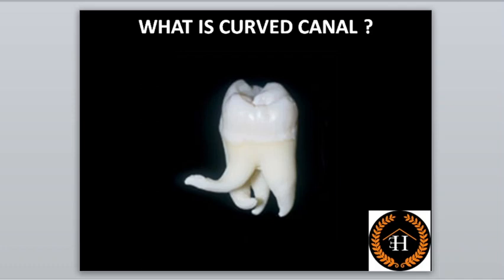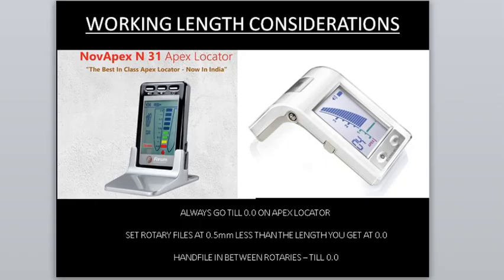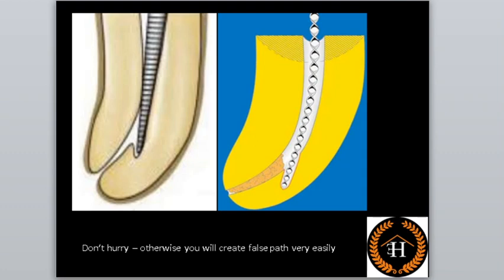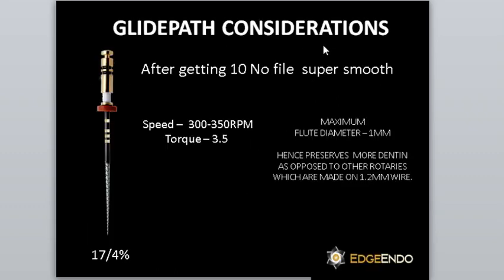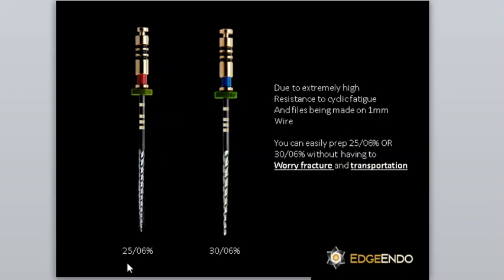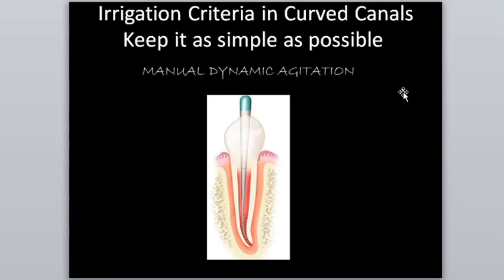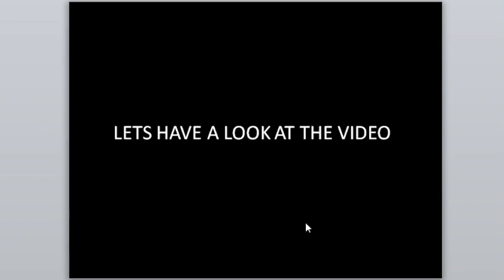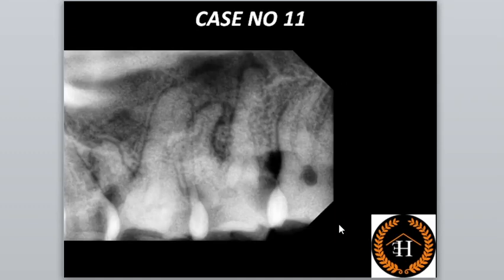Management of Curved Canals | Endohaveli | Dr. Sanket Seth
This webinar includes valuable clinical information related to the Management of Complex Curved Canals, routinely encountered in dental practice.
In this webinar, one can learn:
1. To analyse the presence of moderate to severe curved canals in
     patients teeth
2. To open the orifice and negotiate with hand file to create super
     smooth micro glide paths
3. To enlarge the micro glidepath to macro glidepath with rotary files
4. To evaluate the extent of preparation
5. To efficiently disinfect root canals even in the absence of gadgets
6. To minimize the stress on rotary files to eliminate separation